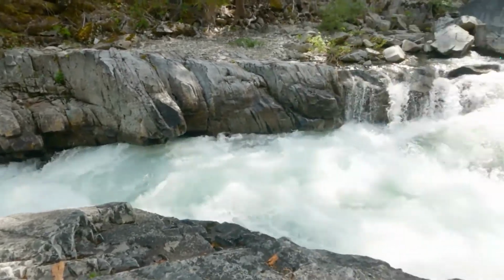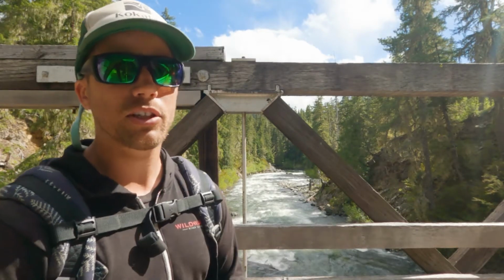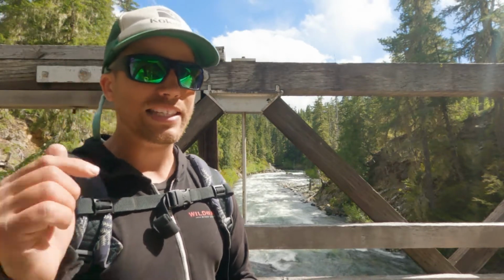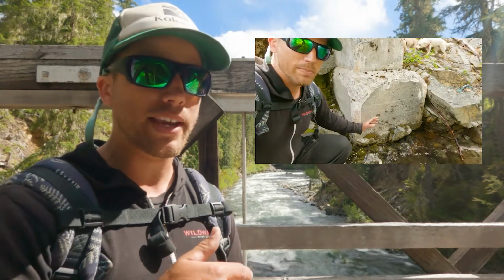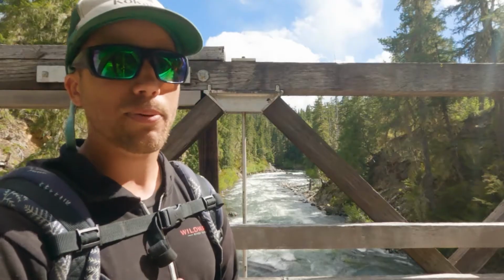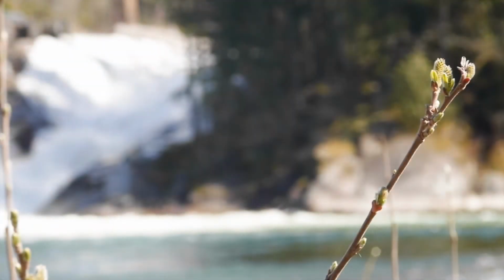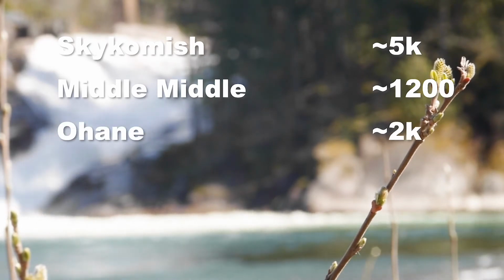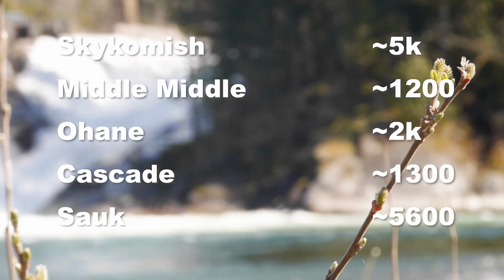Educated Guess June 10, 2021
After what was likely the peak of spring run off the rivers have come back down to moderate flows that should hold consistent through the weekend.

This weekend's guess
Wenatchee: 6k
Icicle: 1200cfs
Ingalls/Peshastin: Out for the season
Cooper/Cle Elum: In/Out

Sky: 5k
Middle Middle: 1200cfs
Ohanapecosh: 2k
Cascade: 1300cfs
Sauk: 5600cfs